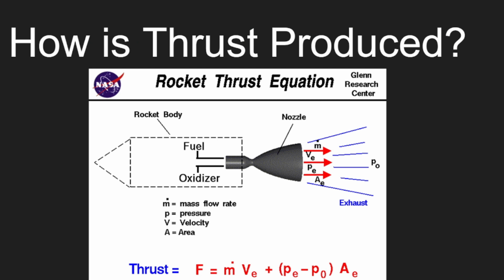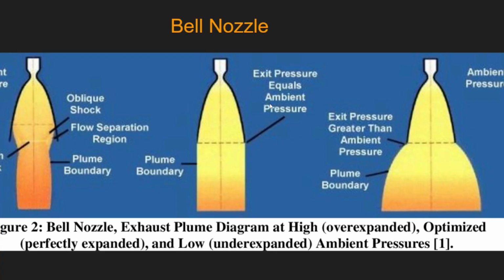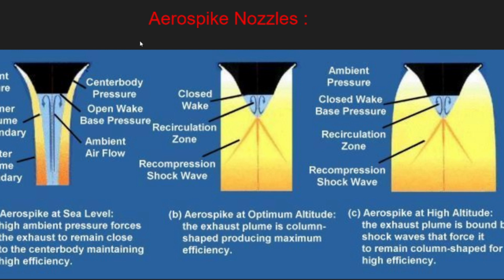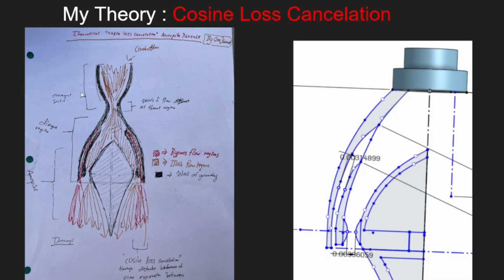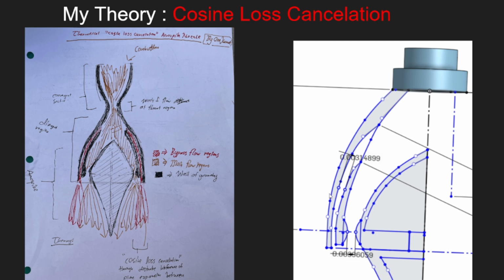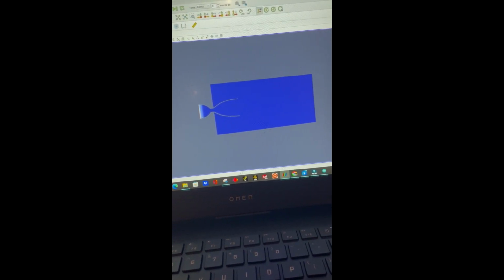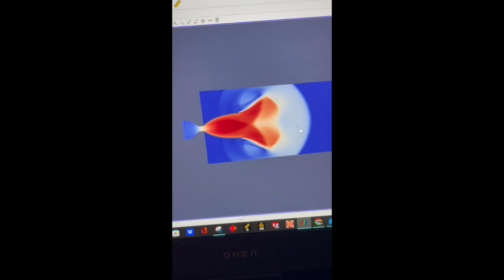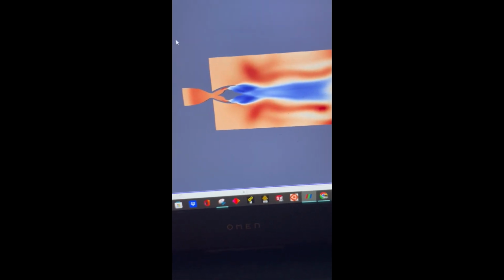My 2022-2023 Science Fair on Optimization of Rocket Nozzle Design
This is a video I made to explain the basics of my project, and how I will go about with the steps and procedures.